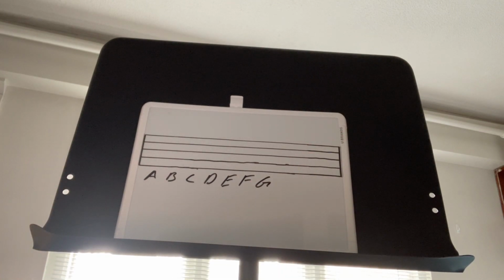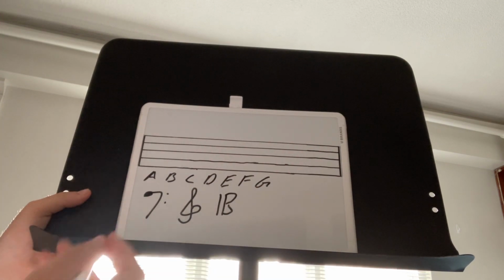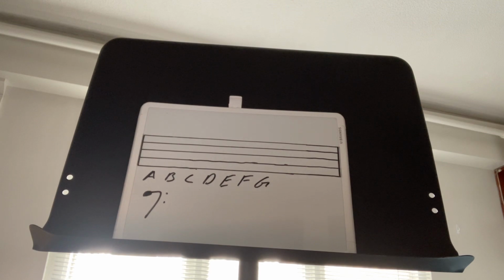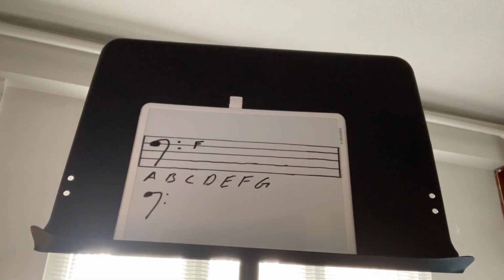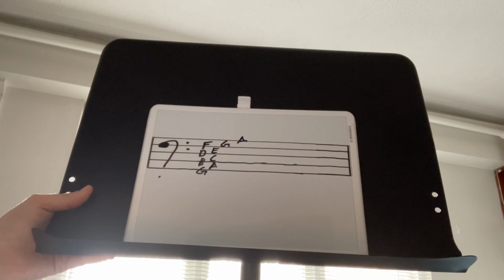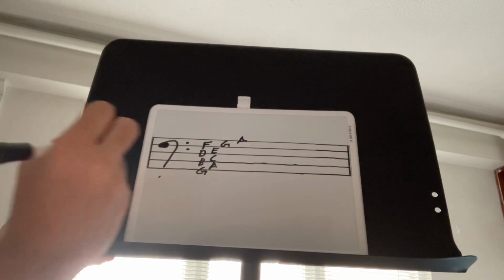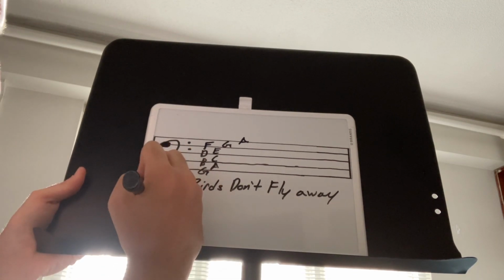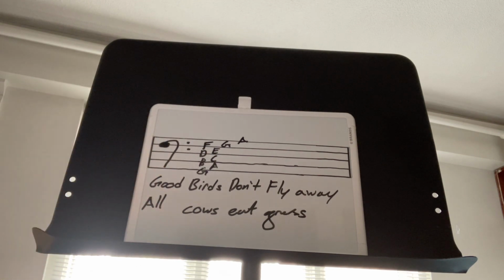April 21, 2023